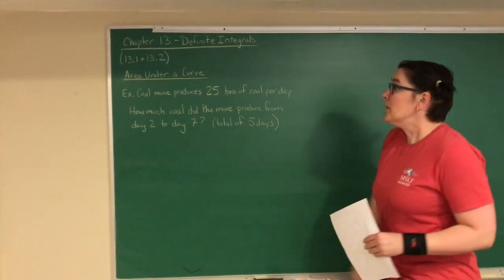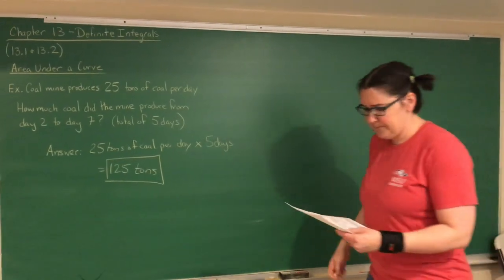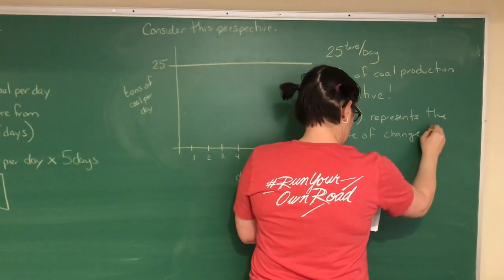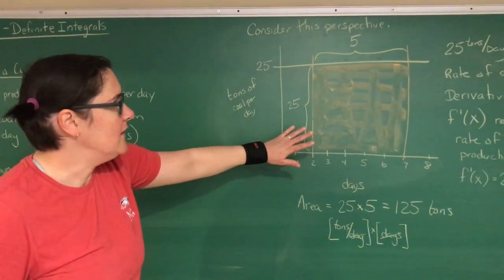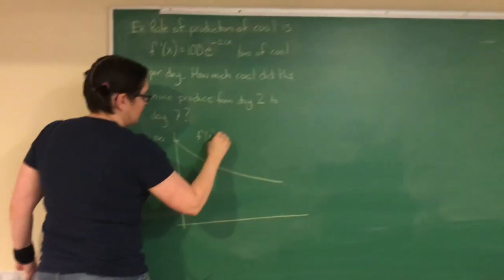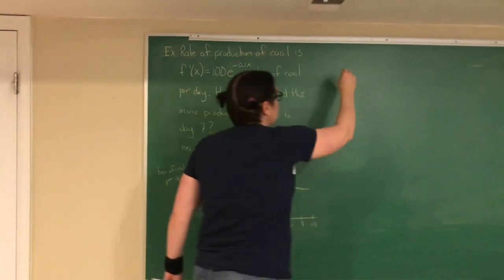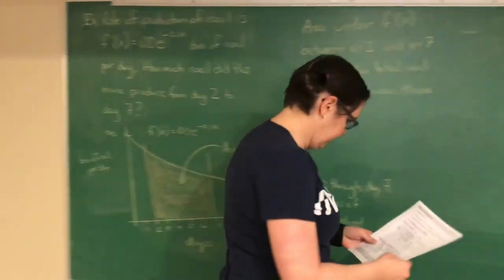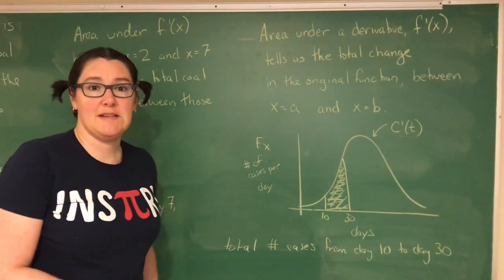Business Calculus Sections 13.1 and 13.2 Part 1